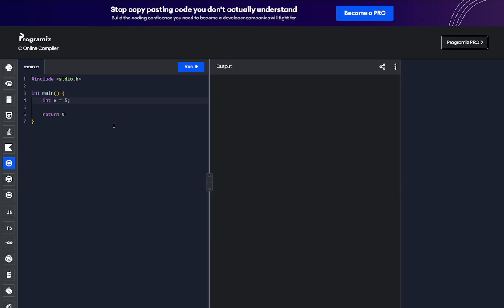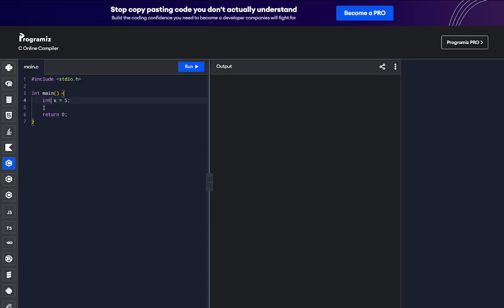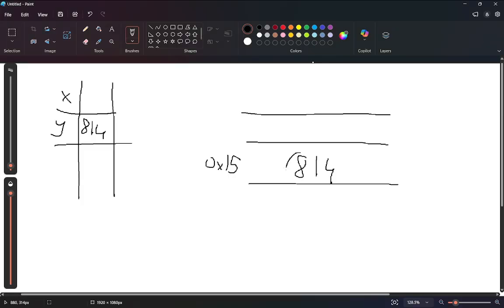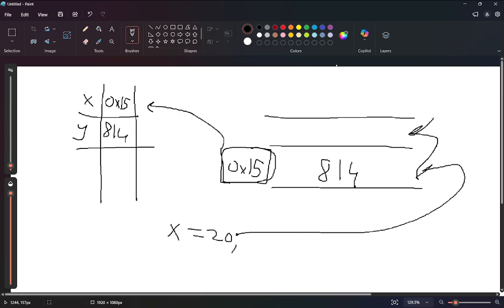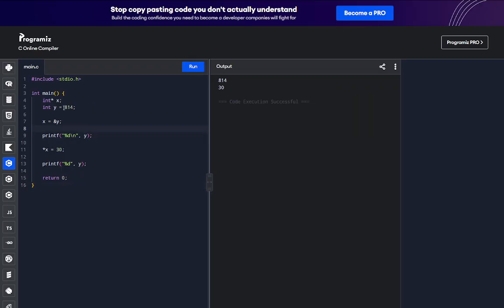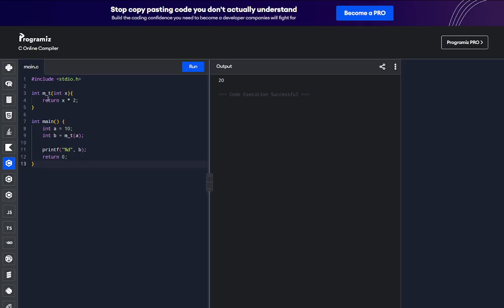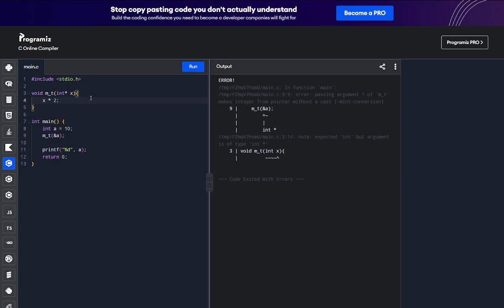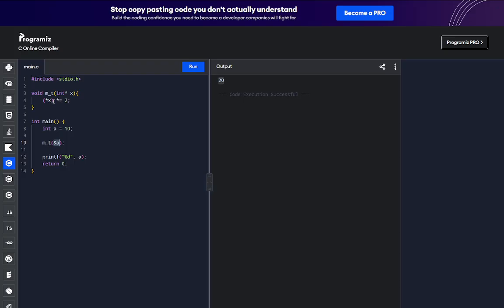Pointers Explained Briefly